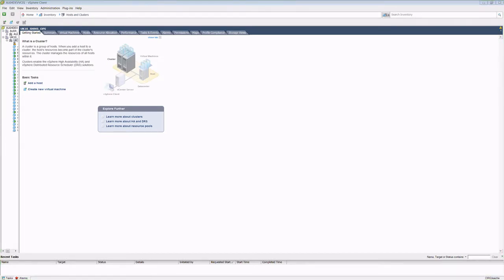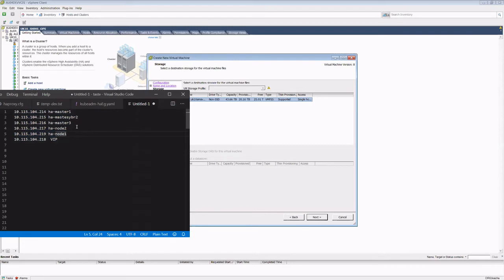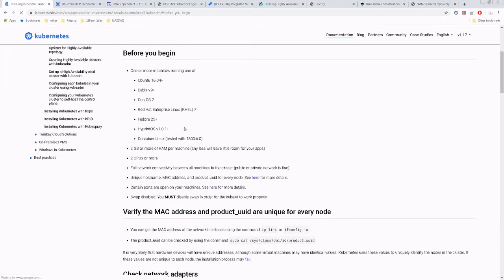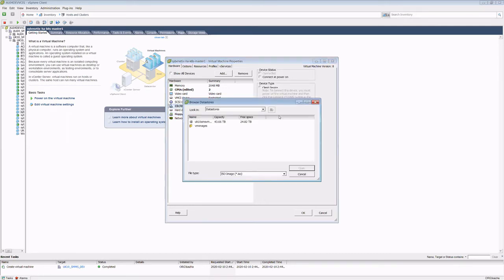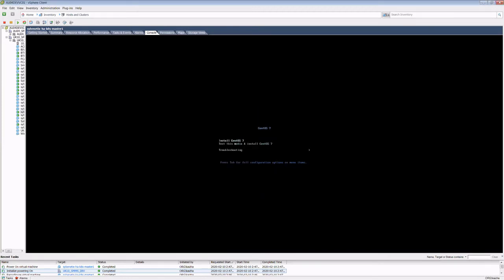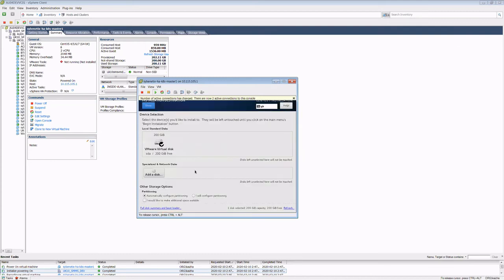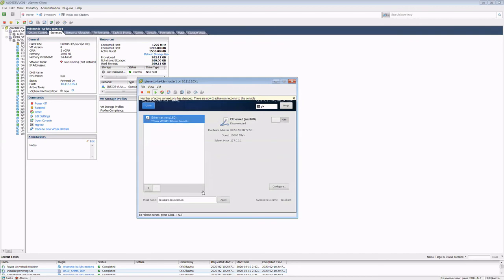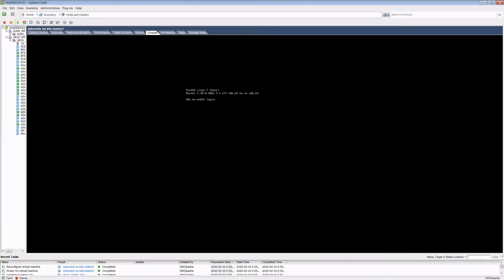K8s bare metal cluster setup vm part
This part of the tutorial talks about the minimal requirement of the master nodes and Centos 7 installation on the node.